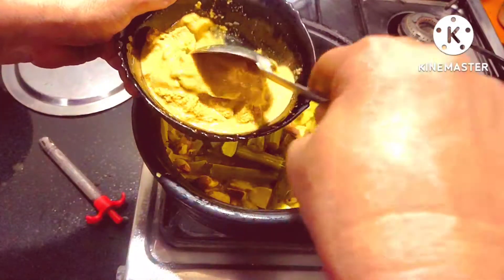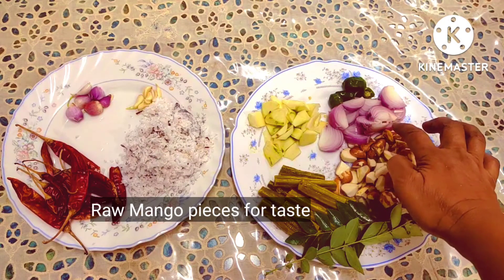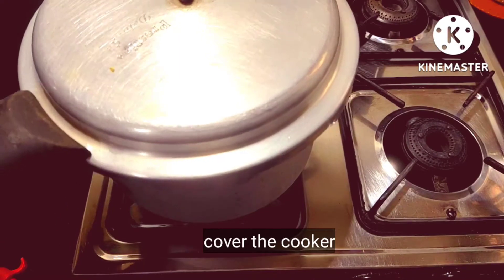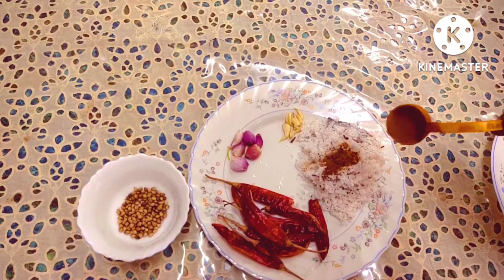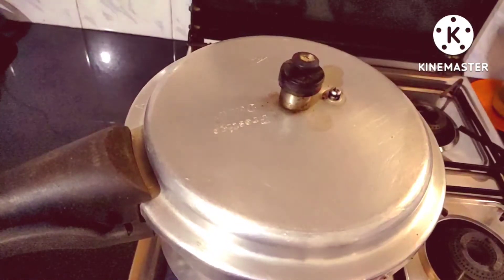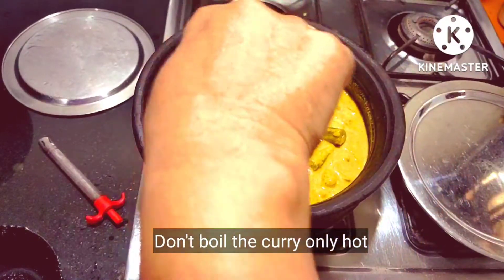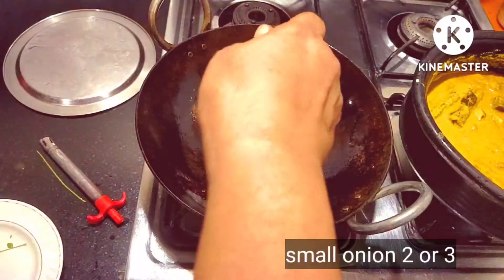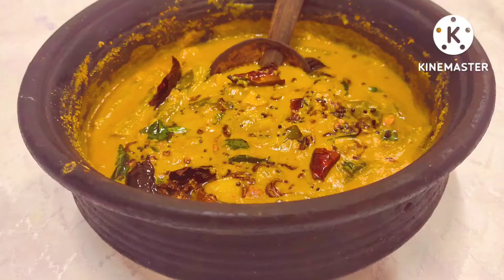A very Tasty Jackfruit seed, Drumsticks & Mango curry / ചക്കക്കുരുവും മുരിങ്ങക്കയും & മാങ്ങയും കറി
ചക്കക്കുരു മാങ്ങ കറി /Jackfruit seed, Drumstick & Mango curry

Jackfruit seed 20 to 25 no:
Drumsticks 2 to 3
Raw Mango as needed for taste
Big Onion 1 medium size

For grinding

Dried red chillies 10
Small Onion 22 to 3
Garlic cloves 2 to 3
Raw Coriander 1 Tbsp

For Frying

Mustard 1/2 to 1 Tsp
Red Chillies 2 to 3
Small Onion 2 to 3
Curryleaves few